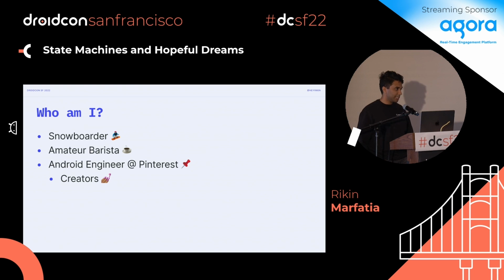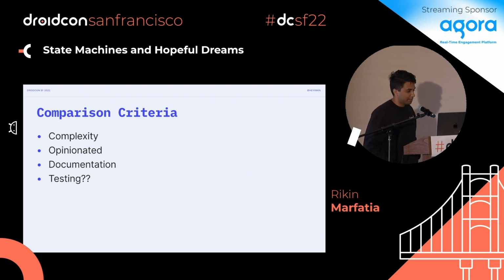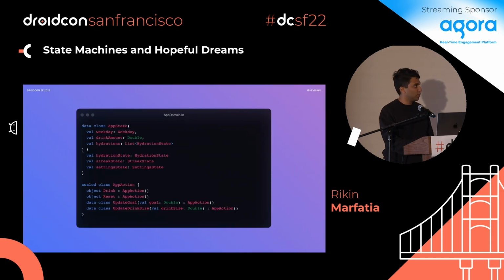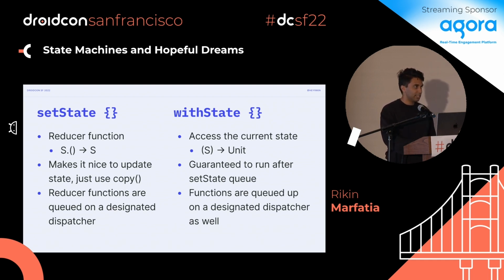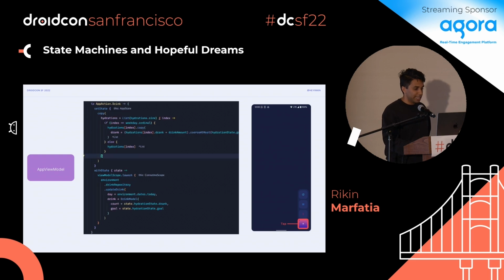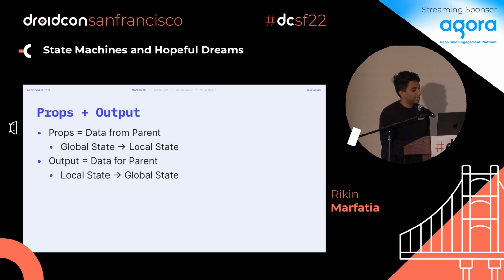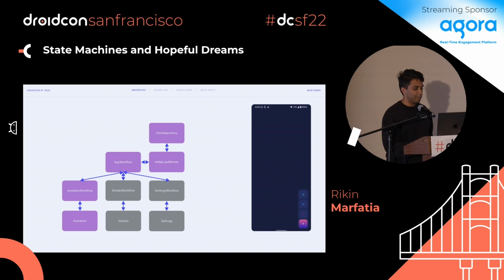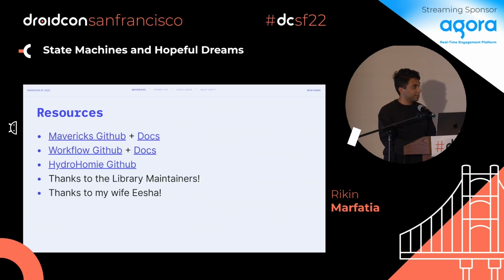State Machines and Hopeful Dreams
By Rikin Marfatia

Building out an Architecture for your application can be quite a difficult task. Thankfully (or Unfortunately) there are many solutions out there trying to solve this problem, acting as Architecture containers that create an opinionated way that data flows through your application and how state is managed/updated.

I'll be looking at these libraries:
- Mavericks
- Workflow
- Decompose

We'll build a medium complexity Jetpack Compose UI based app with these three libraries and compare them on a few different criteria, including flexibility, ease of use, documentation, etc. We'll find out if they are worth using for our current and future projects. Or maybe we just find out we should build out own.